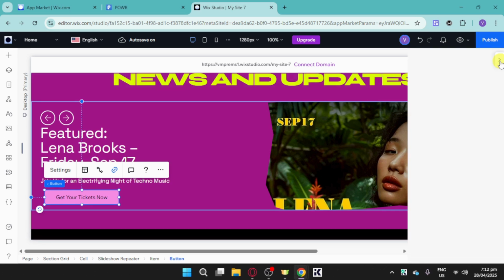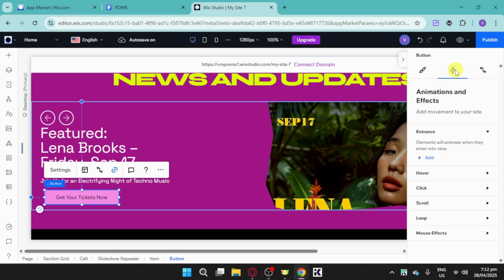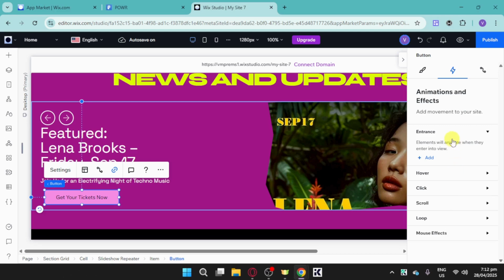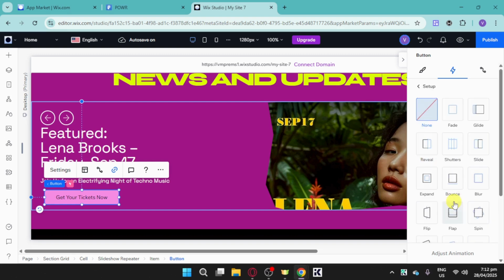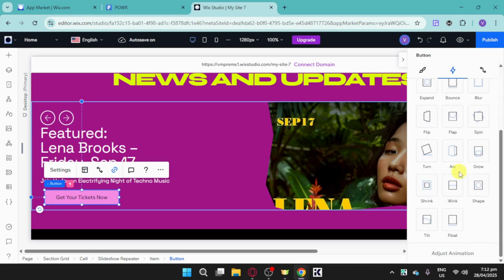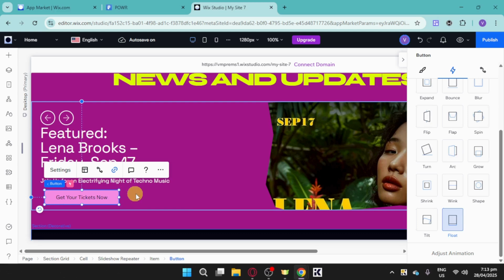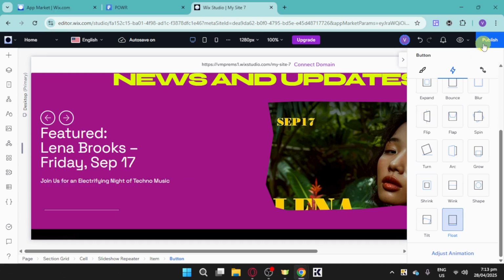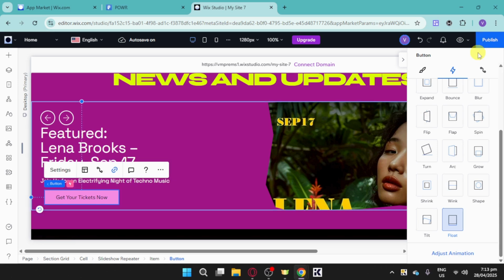How to Add a Button Animation in Wix Studio | Wix Studio Tutorial (2027)